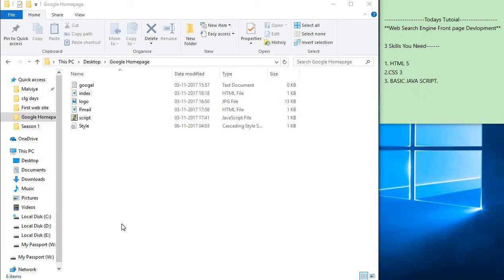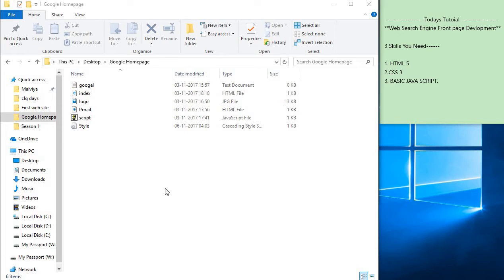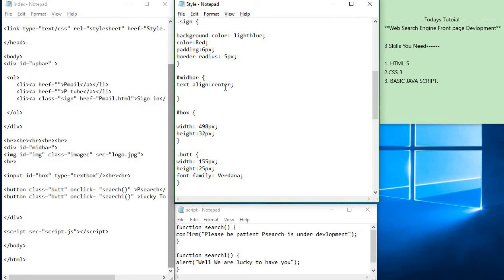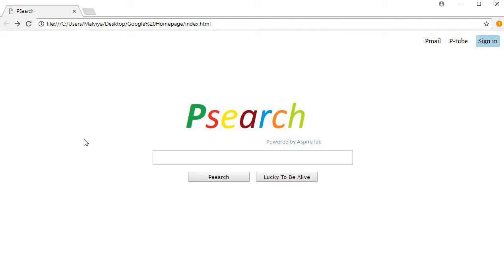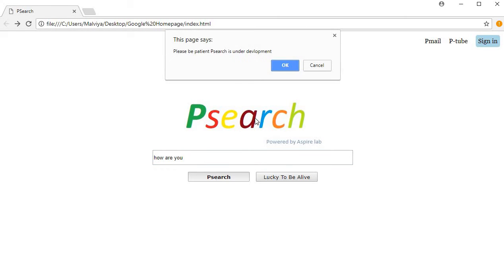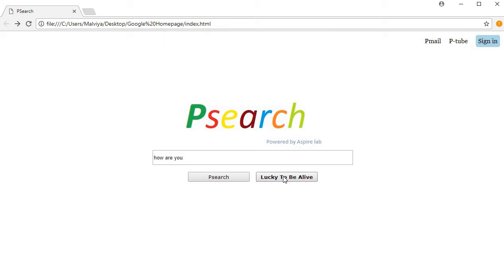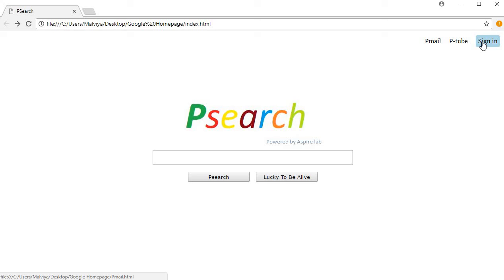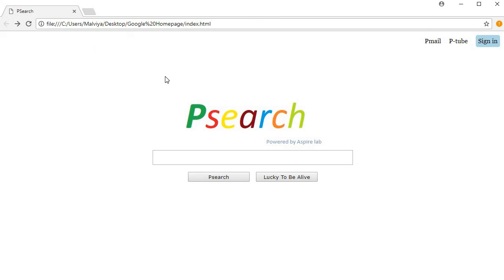Psearch intro(A Web search Engine example)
Hi, this is My websearch Engine I am developing as a Dummy project while learning HTML, I am trying to make it like Google.. The front part of that engine is showing here.

Also checking something thats why uploaded here that video.